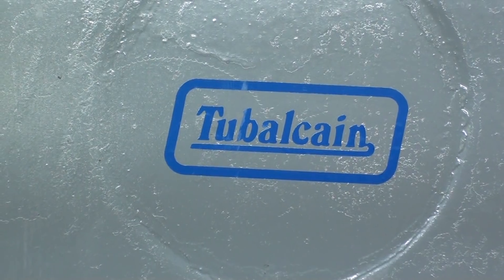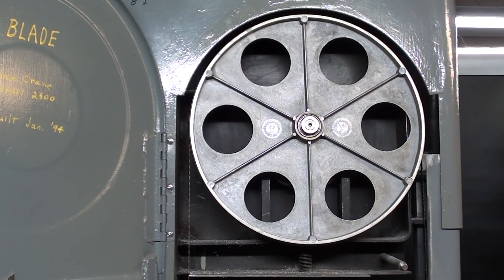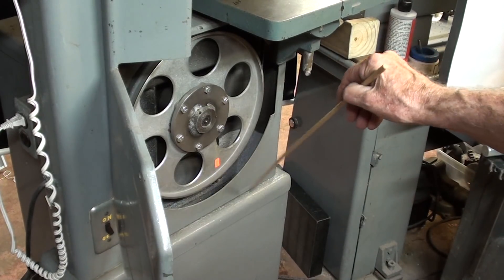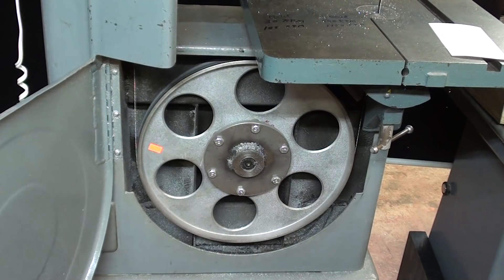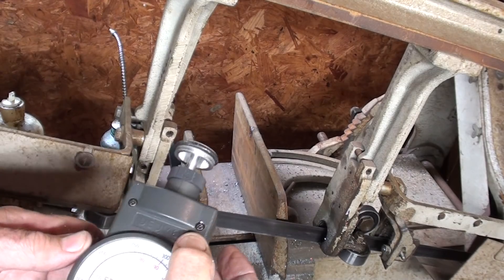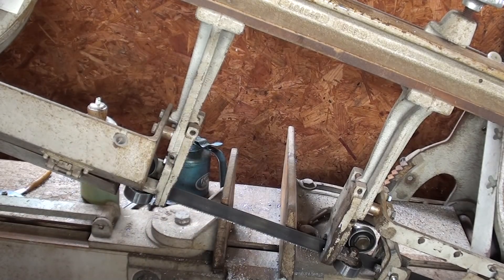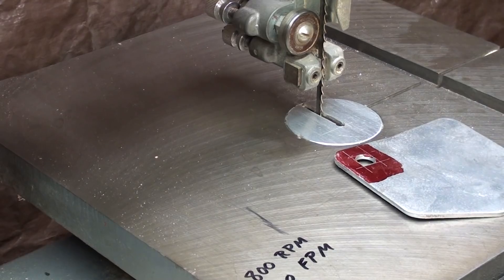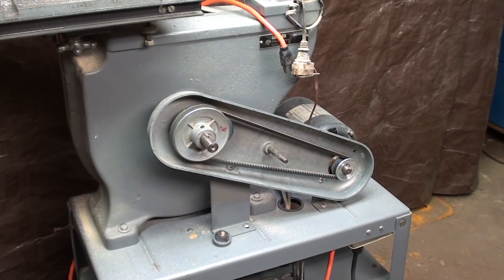Cutting Speeds for Metal Band Saws Tips #487 tubalcain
This is a several part series on slowing down the DELTA bandsaw for metal cutting.